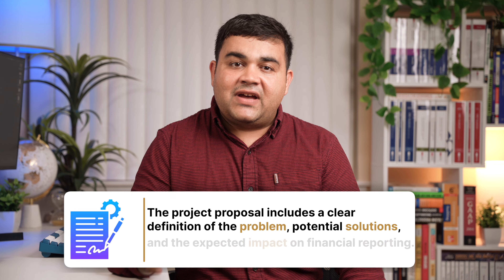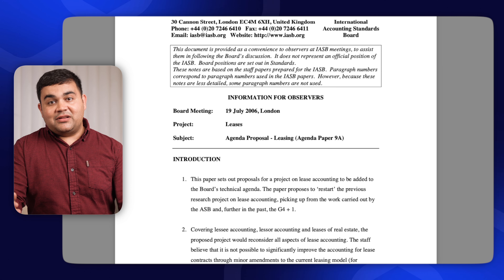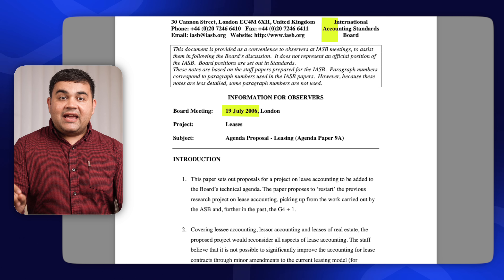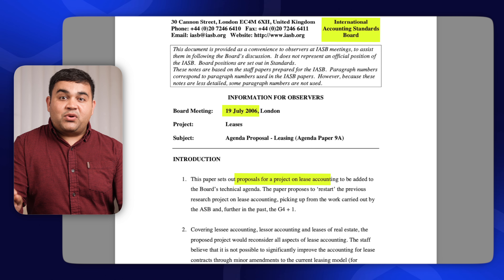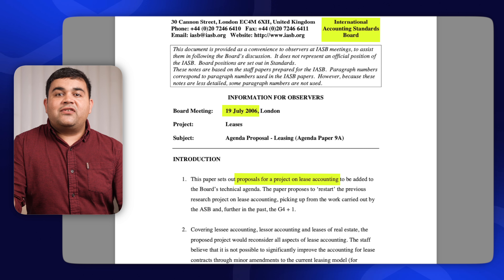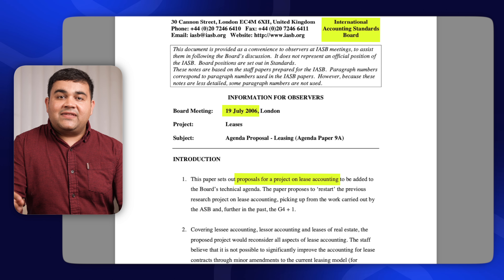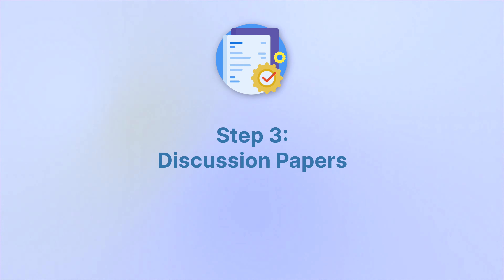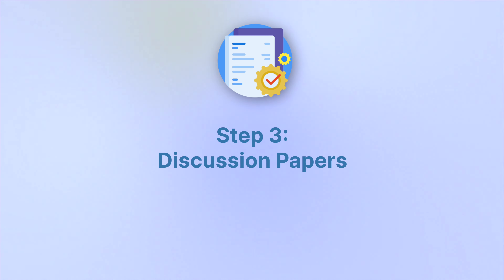IFRS Standard Setting Process: Explained Step-by-Step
In this video, we break down the IFRS standard setting process step-by-step. If you're looking to understand how International Financial Reporting Standards (IFRS) are created, then this video is for you!

This video provides a clear understanding of the development process of globally accepted IFRS Accounting Standards, from the initial proposal stage to final issuance. Watch now to gain a straightforward explanation of each step and ensure you’re well-informed about the process.

Perfect for accounting and finance students and professionals looking to expand their knowledge!

To download the PDF copy of the Due Process Handbook,

For a solid understanding of what IFRS really is and how it affects the global economy, watch this video

For a 50 years history of IFRS since its establishment in 1973 until 2023 and beyond, watch this video

Timestamps:

00:00 IFRS Standard Setting Process
00:47 Step 1 - Identifying the need for an IFRS Standard
01:24 Step 2 - Drafting Project Proposal
01:51 Step 3 - Research & issuance of Discussion Papers
02:52 Step 4 - Issuance of Exposure Draft
03:30 Step 5 - Revisions and Further Consultations
04:10 Step 6 - Issuing the IFRS Accounting Standard
04:30 Step 7 - Implementation & Post implementation period
05:00 Conclusion

If you have any questions, leave a comment in any of my videos and I will respond back to you as soon as I can.